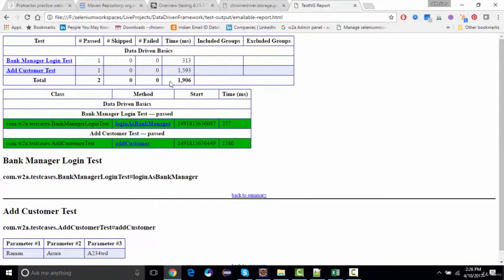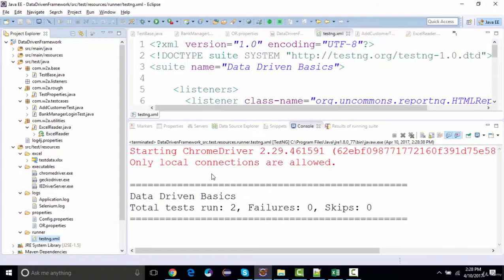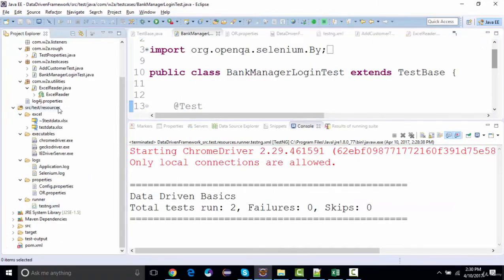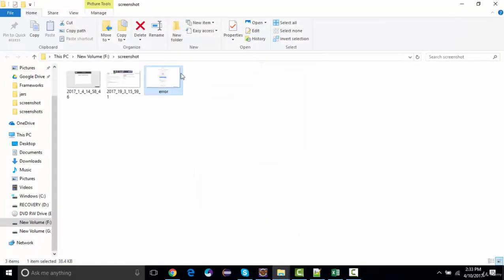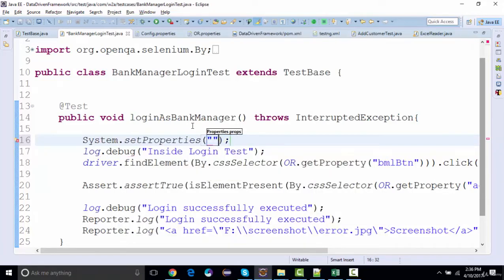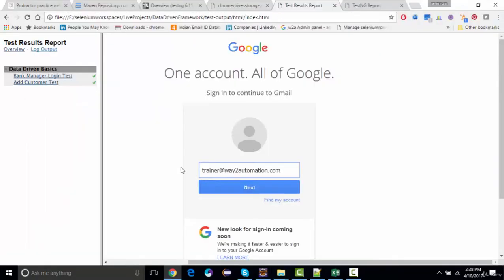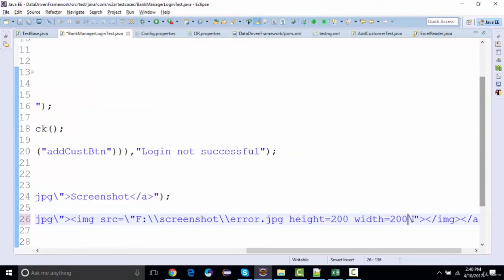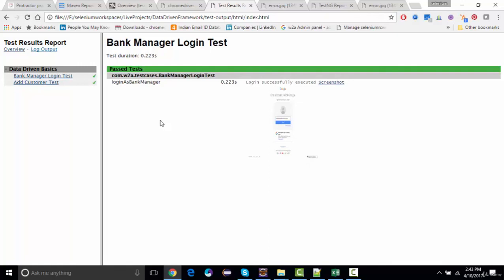8 Implementing ReportNG